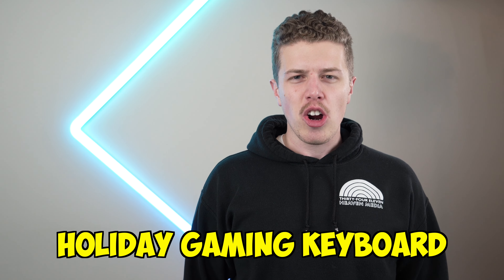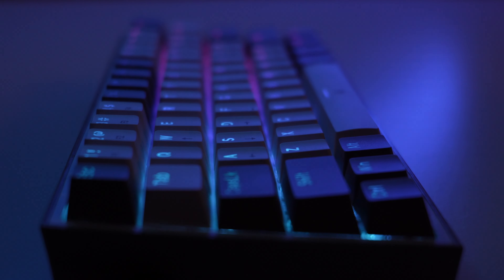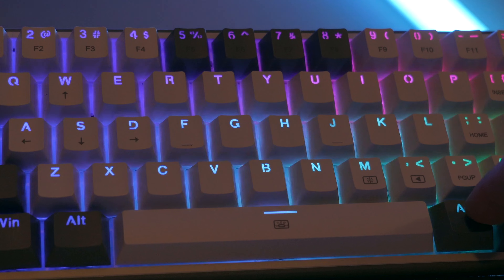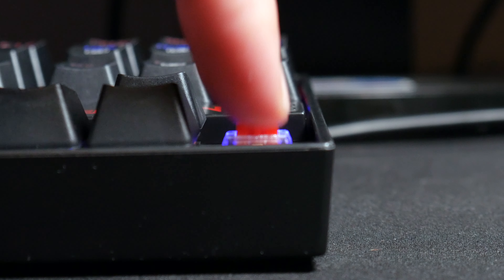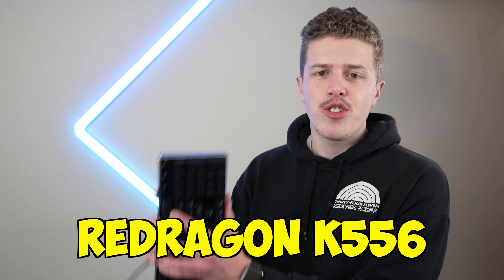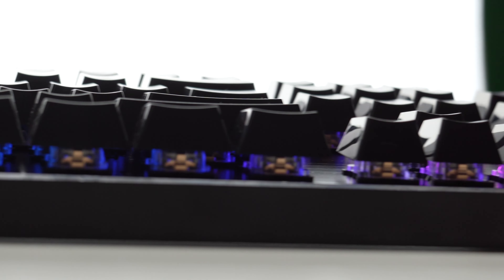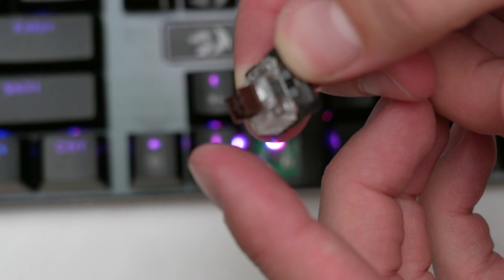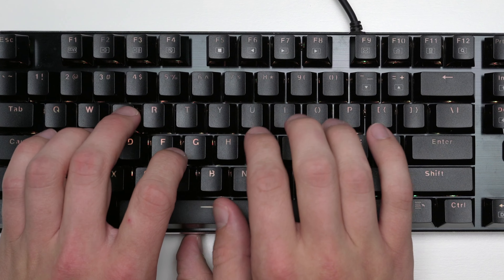🎄 The Best Budget Gaming Keyboard 2021 🎅Our Top 60, 80, and 100 Keyboards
The Best Budget 60, 80, and 100% RGB Mechanical Gaming Keyboards from Redragon! Which one will be named the 3411 Heaven Keyboard of the year?!?!

Redragon made a splash in the market by introducing a lot of great gaming keyboards at super affordable prices. In this video, we will be going through our top pics for their best value 60, 80, and 100% RGB Mechanical Gaming Keyboards. At the end of the video, we'll share out top pick out of the three (This is what I use as my daily driver). I have more information on each keyboard/links to their independent reviews down in the description below.

Best Budget Gaming Keyboard 2021 (60%) - The Redragon K617 Fizz RGB Mechanical Gaming Keyboard is the new kid on the block for Redragon! With full ABS plastic construction, removable Type C USB connection, and only 61 keys, this keyboard is very lightweight and portable. The plastic construction is not a sign of poor quality, we were very impressed with the build quality of this budget keyboard. The keys have very little if any wiggle when being pressed making it feel much more expensive than it is. The included Outemu Red switches are great for gaming, you'll look good doing it when you have those shiny RGB lights cranked on!

Link to Full Video Review - Coming Soon!

Best Budget Gaming Keyboard 2021 (80%) - The Redragon K552 Mechanical Gaming Keyboard has a great shot of being named the Best Cheap Gaming Keyboard 2021! For only $35, you get a compact mechanical keyboard that features RGB lighting, N-Key Rollover/anti-ghosting, and Cherry MX Red equivalent switches.

This RGB keyboard features 19 different lighting effects that can be changed via hotkey and 6 different brightness levels. N-Key Rollover/Anti-Ghosting are a necessary feature of any decent gaming keyboard. The Cherry MX Red Equivalent switches are smooth and great for gaming (And NOT super LOUD). All those great features make this well worth the $35 price tag.

Best Budget Gaming Keyboard 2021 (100%) - The Redragon K556 Devarajas RGB Mechanical Gaming Keyboard has been an absolute favorite of mine!

Aesthetically, I really like the brushed aluminum with the bold RGB lighting. The aluminum construction means that this bad boy is heavy as heck and more durable than your classic Dell membrane keyboard.

The Redragon K556 comes standard with brown equivalents that are a great balance between reds and blues (You have to give these a try for yourself, I love them but Jack prefers clear style switches that have a bit more of a tactile bump). This keyboard is hot-swappable and they include the tools to swap things and some extra switches.

The RGB lighting I way brighter than any other Redragon keyboard that we have reviewed. All the RGB lighting can be controlled via the keyboard to cycle through the 18 different modes, change brightness, and change the speed of the effects. They do have software for this keyboard but I really didn't find it helpful or necessary unless you will be using MACROS.

Overall, I think this keyboard will be hard to beat on the value meter... I love the look, performance, and most importantly, the price!

Do you have a question that we didn't answer in the video?

Video Outline
Intro - 0:00
Best 60% Keyboard - 0:13
Best 80% Keyboard - 0:57
Best 100% Keyboard - 1:42
Keyboard of the Year - 2:38